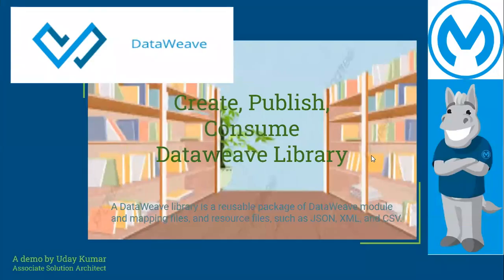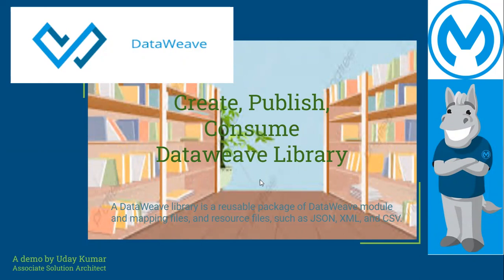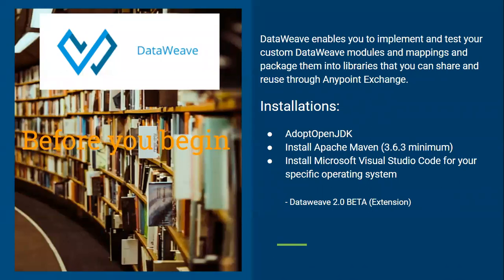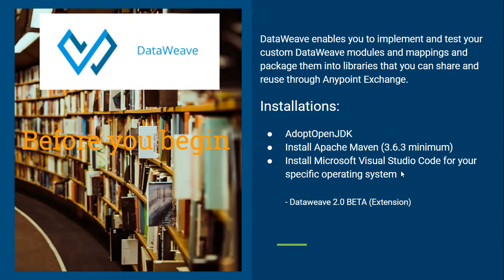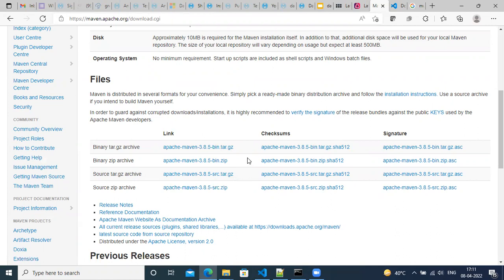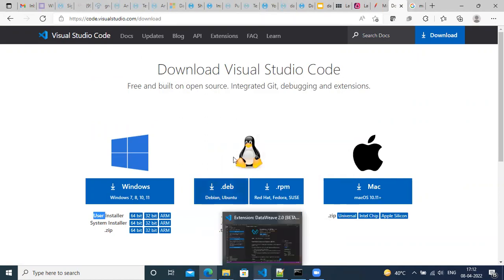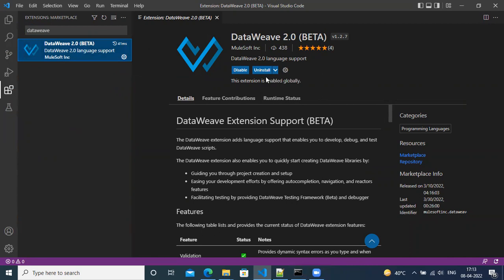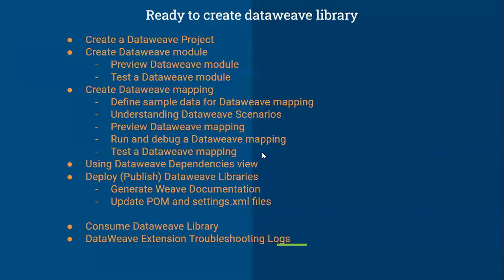Dataweave Library - part1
Install visual studio code, dataweave 2.0 beta extension and other dependencies.